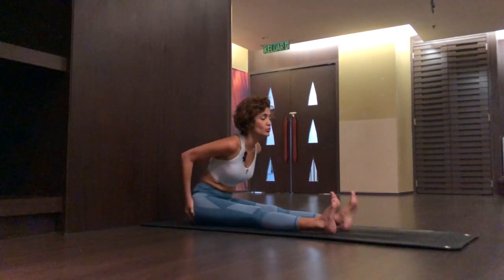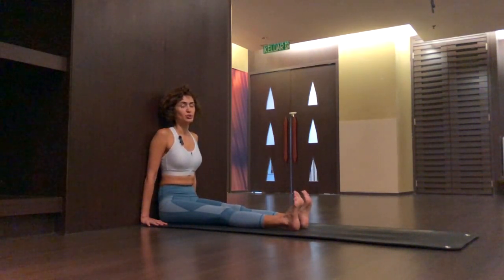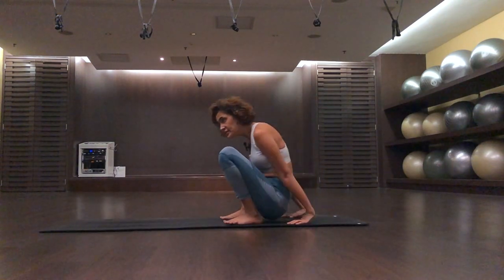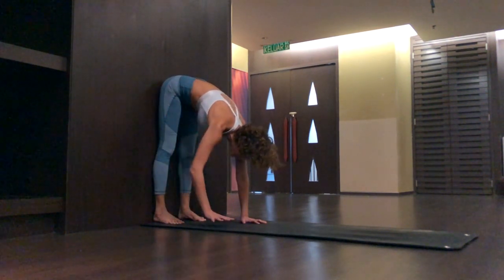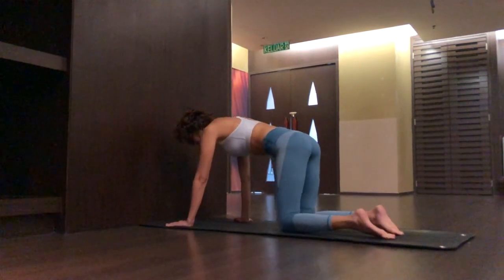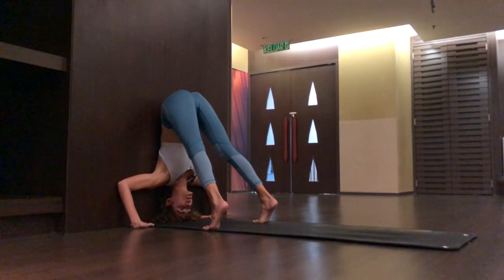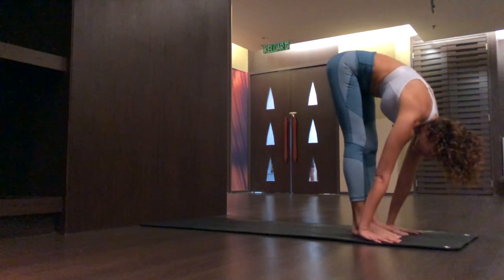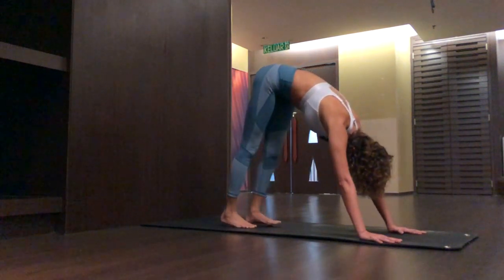Forward Bending Training/Hamstring and Leg Muscles Exercises/Hamstring Muscles Opening Practices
This video demonstrates a few unique practices to reach the goal of forward-bending either in a seated or standing position. Watch this video through to the finish and perform the exercises as I demonstrate in order to learn the various forward-bending exercises, leg muscle exercises, and back muscle exercises that can improve your forward flexibility and help you perform your forward-bending asana more accurately.
I'm grateful.